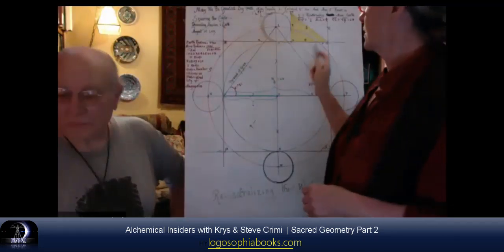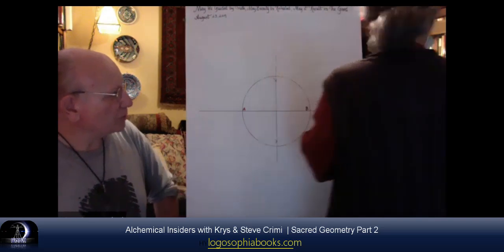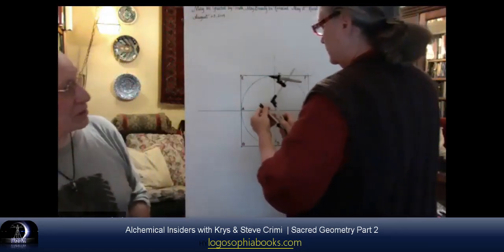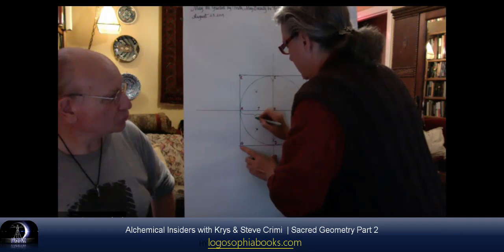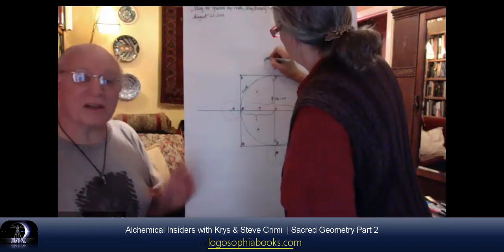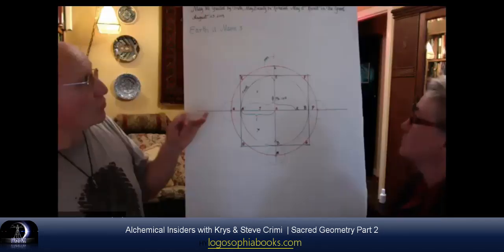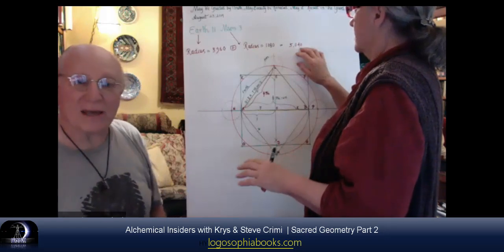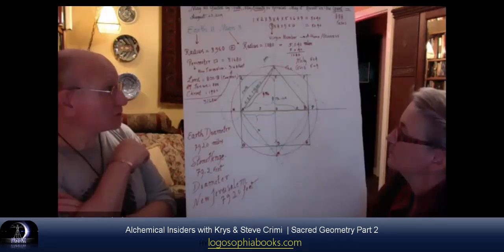Alchemical InsidersPart 2 w-Kry & Steve Crimi- Squaring The Circle - Hr1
Steve & Krys Crimi return with Emily Moyer for the second part of the "Sacred Geometry Series"

This is segment 1 of this presentation. To get the full presentation, exclusive MP3 audio podcasts, extended notes, and other perks, join us